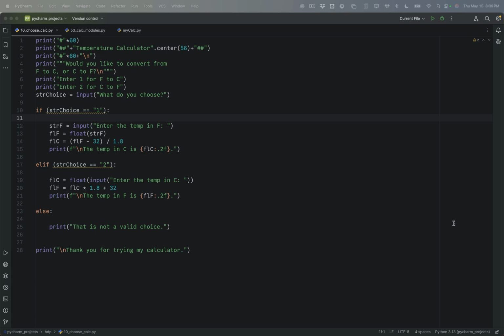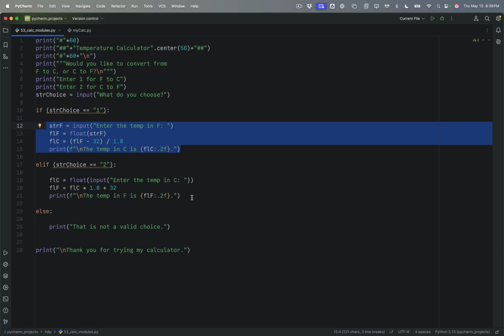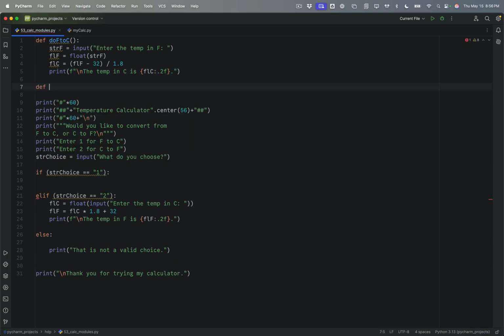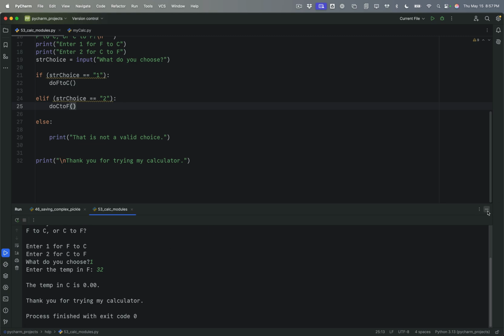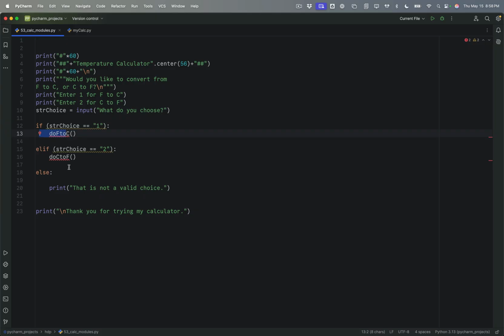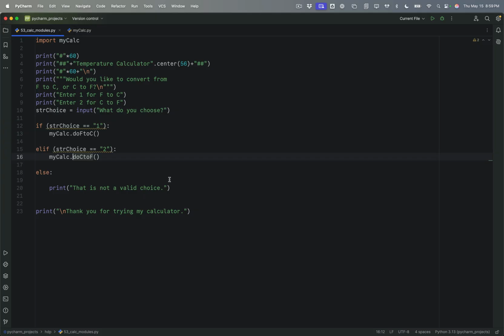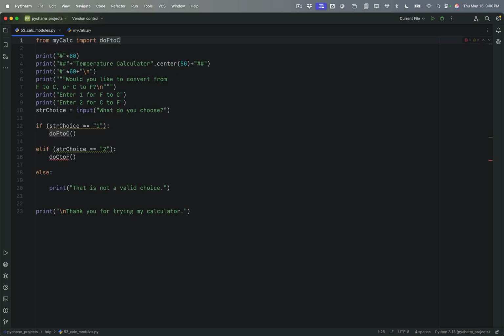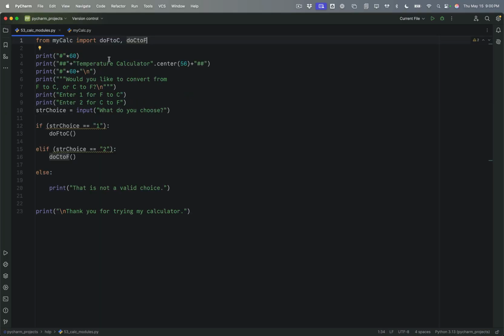Python Code With Me - Day 53: Creating Python Modules for Custom Functions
Starting with the basic calculator code created earlier in the series, we will develop a custom module to contain and re-use these functions.